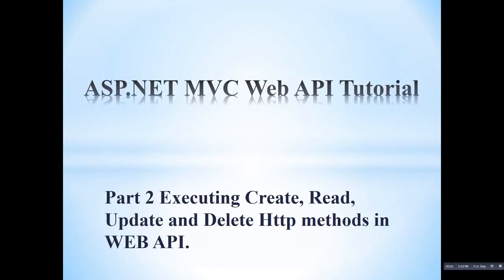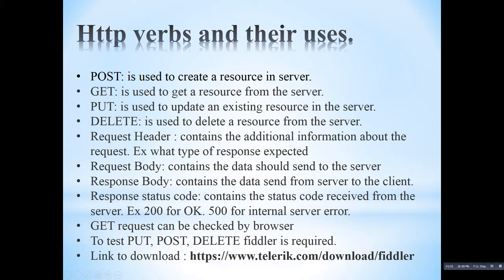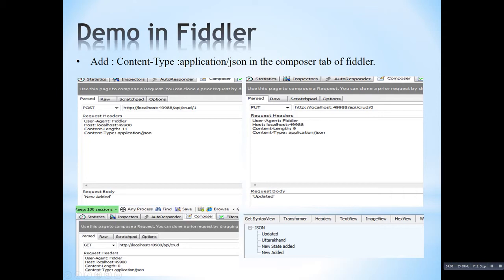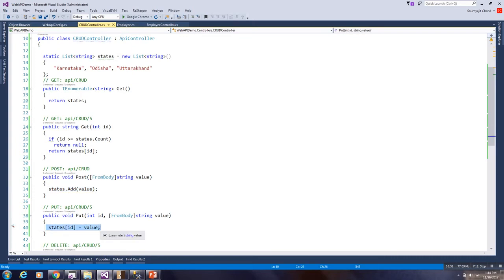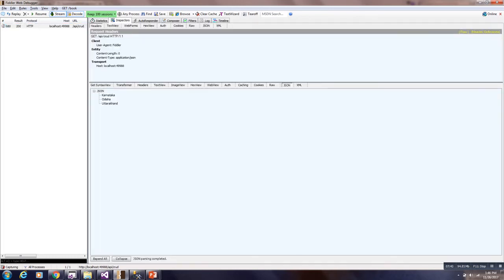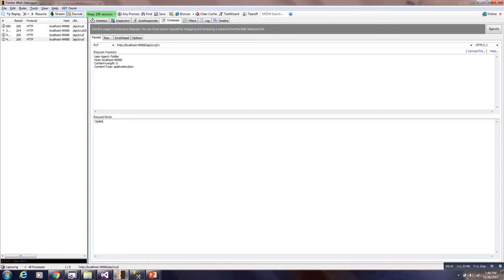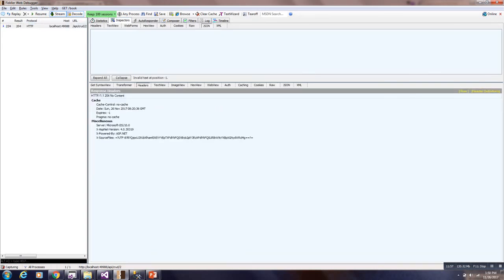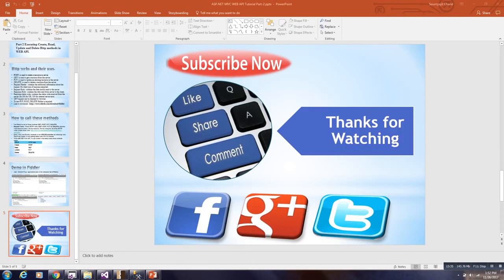difference between get post put delete in web api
This tutorial will explain about how to execute POST, GET, PUT and DELETE Http methods in WEB API. In fiddler how to check or inspect the request and response structure.

This tutorial also give some basic idea about how to create the fiddler tool for inspecting http traffic.

Programming World, Programming, WOrld,

If you thing these videos can help others, Please share.